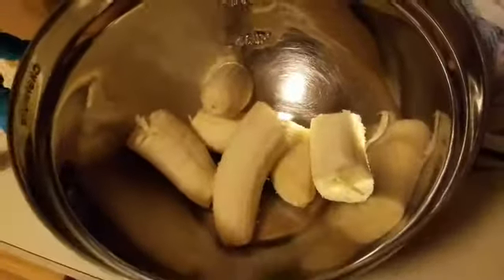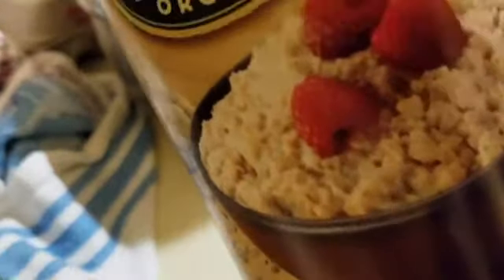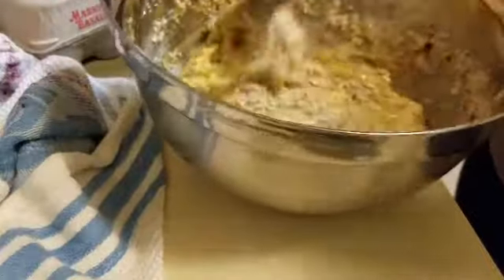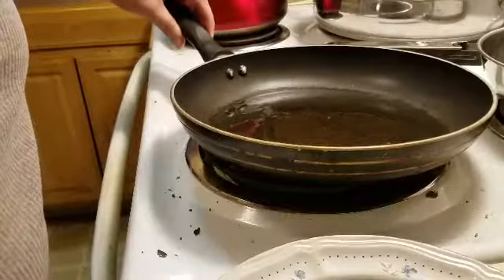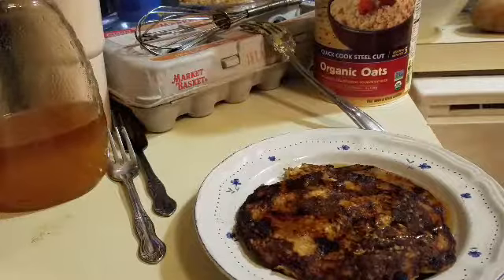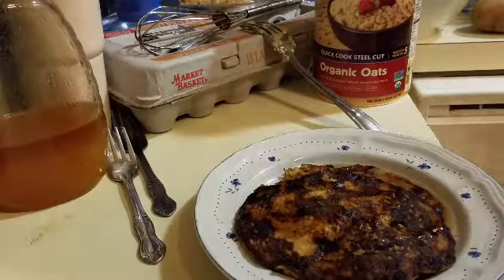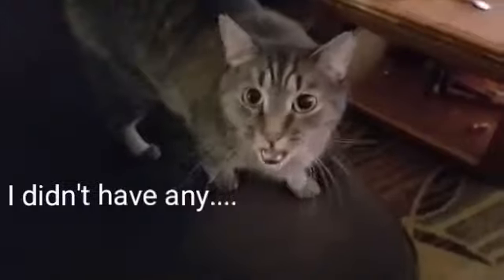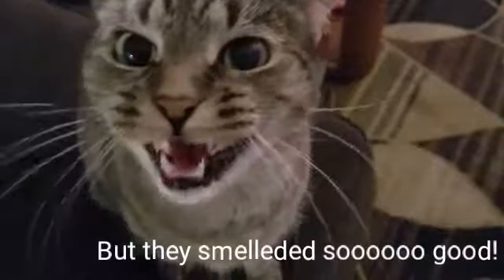Who Likes Pancakes!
My Links

Inspired By Love  (Radio Show)
Tuesdays 1pm Eastern time.
Boston 94.9FM